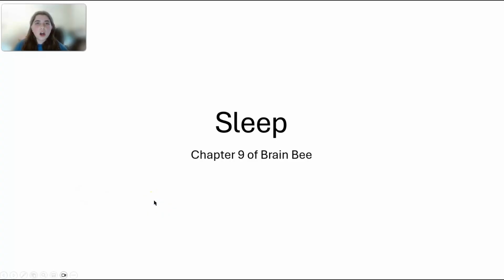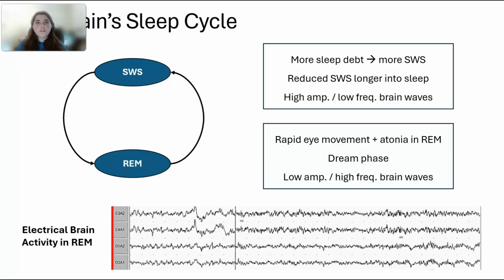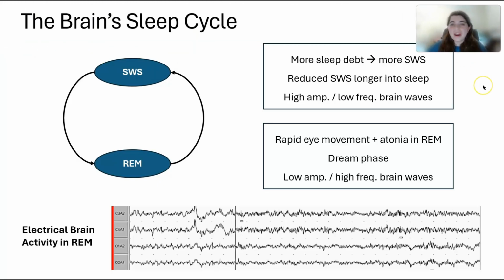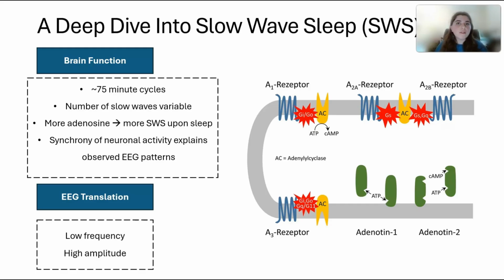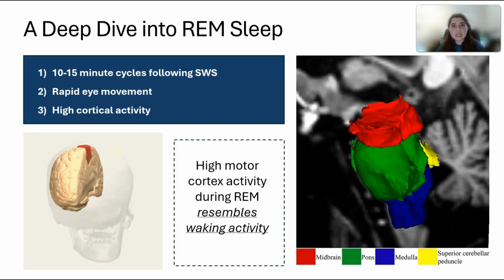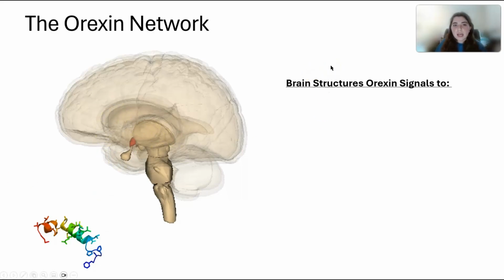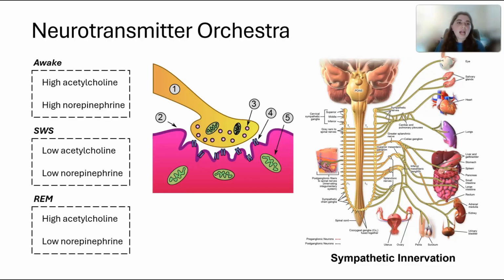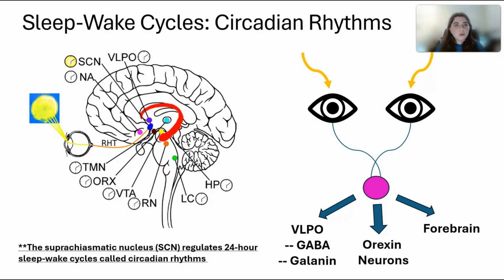The Neuroscience of Sleep | The Biology Governing Consciousness